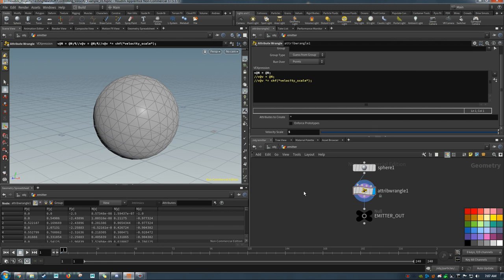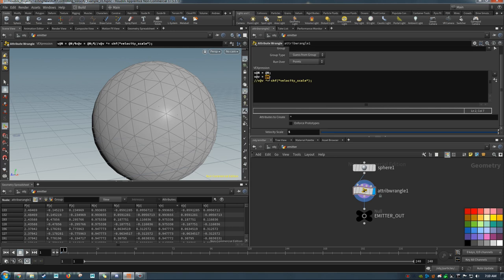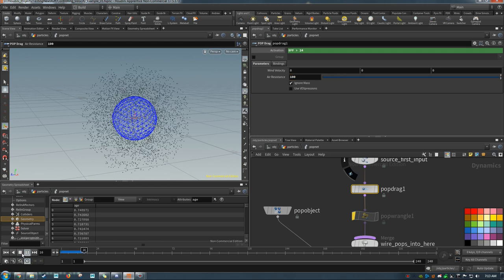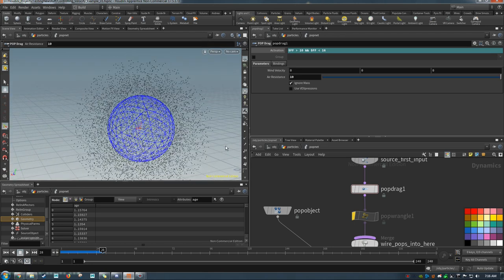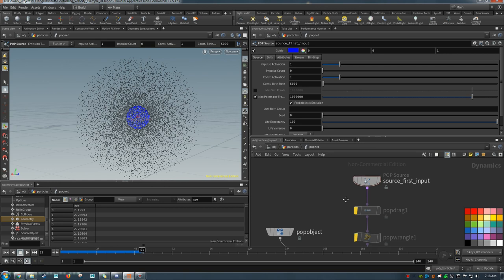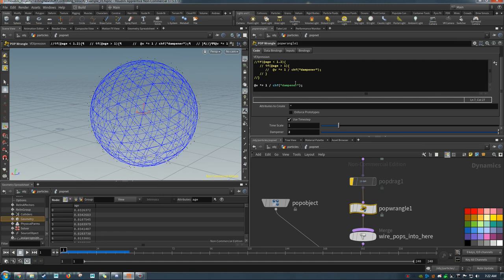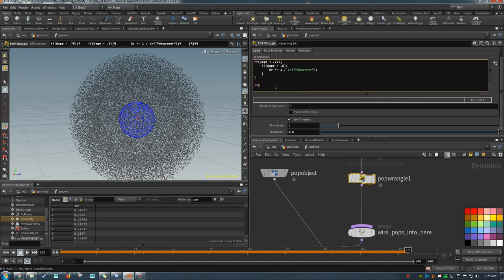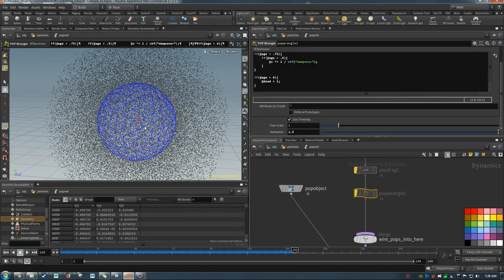Particle Controlling Velocity Vid for Destuctovic